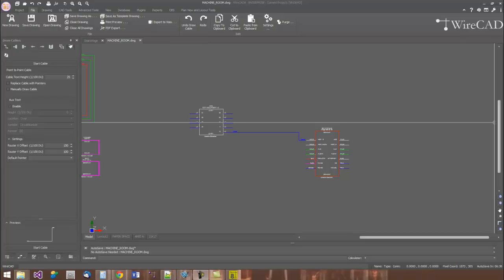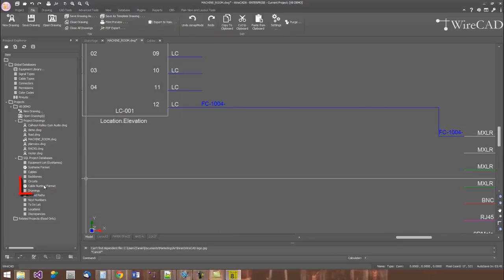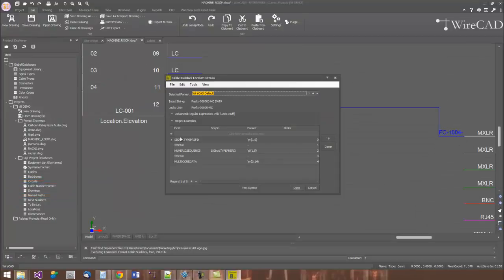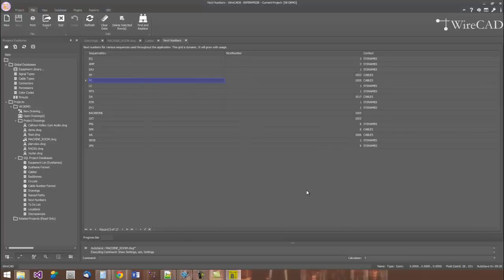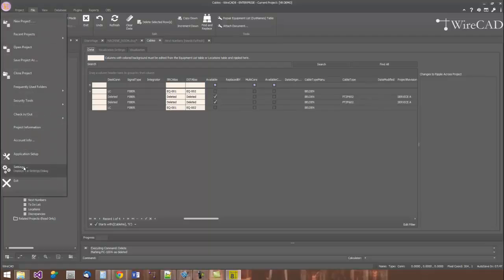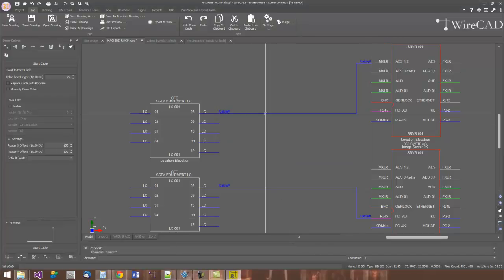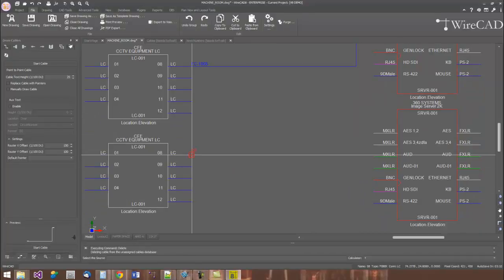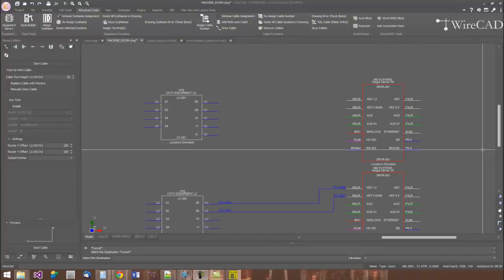WireCAD Assign Cables - Basic